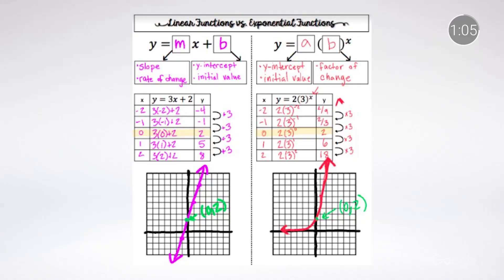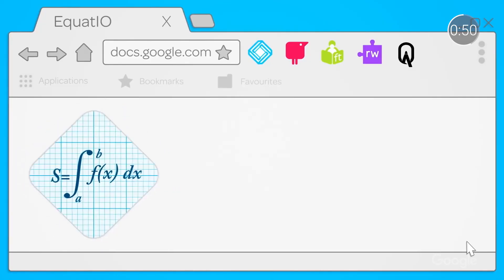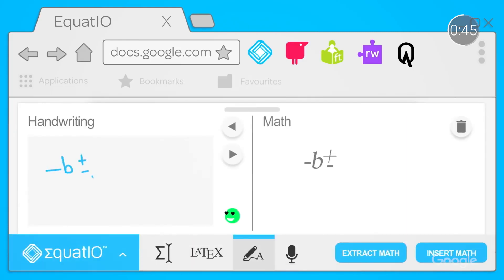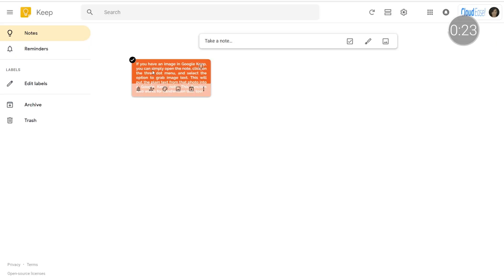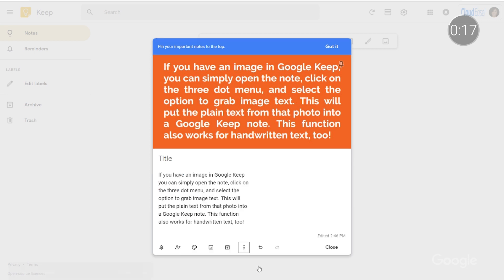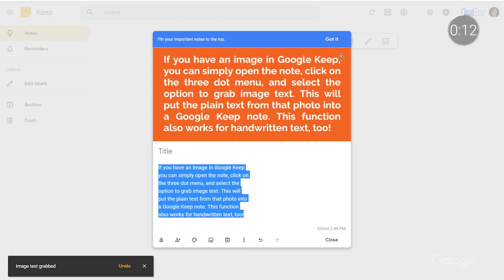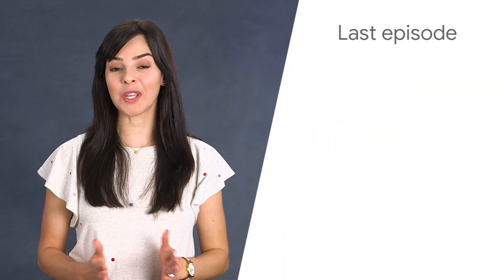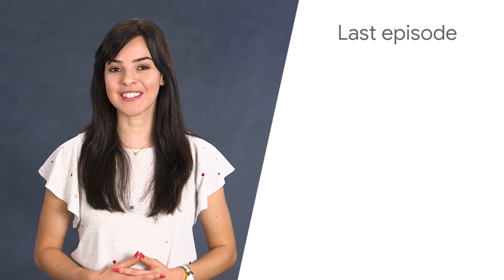EDU in 90: Innovate with Google Keep for Math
Google Keep is a G Suite for Education core service that allows you to create, share, and work together on notes and lists. You can make to-do lists, transcribe voice memos, take photos as reminders, and more. On this episode of EDU in 90, join A.T. and Jilli as they share some top recommendations from educators on how this tool can be utilized in math classrooms.

G Suite Learning Center: Google Keep - goo.gl/AMAbXb
EquatIO for Google- goo.gl/NYrzj2
Convert PDF and Photo Files to Text - goo.gl/L8UQN9